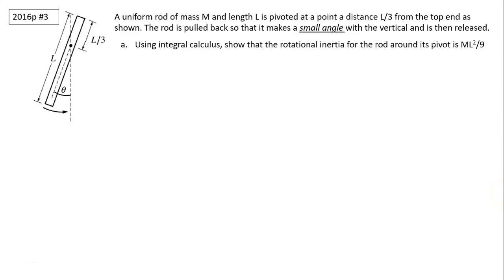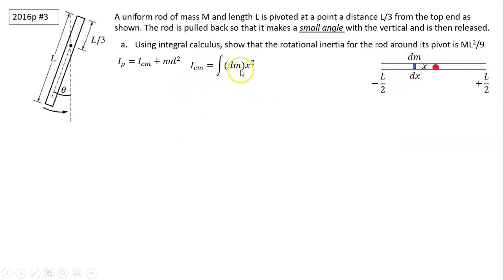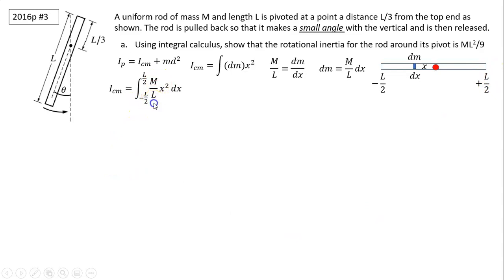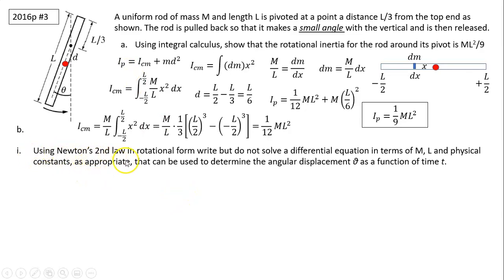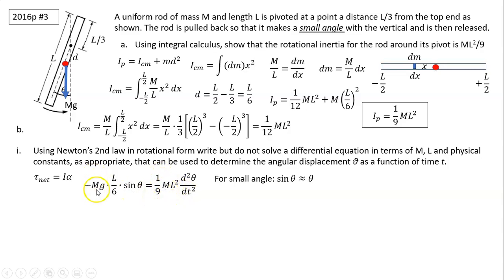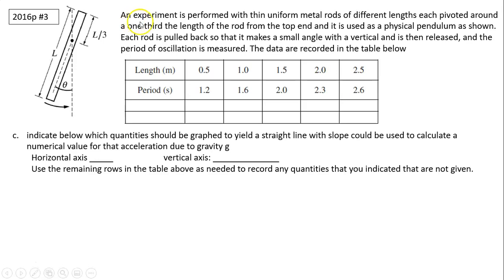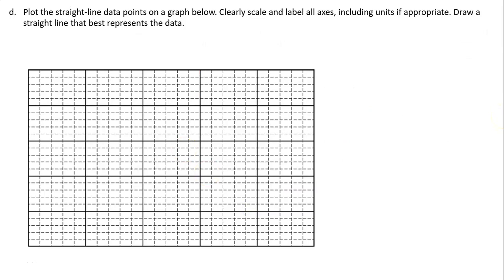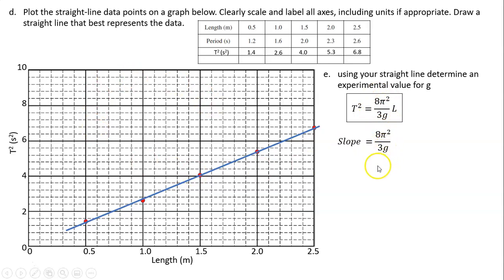ap physics physical pendulum example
AP physics mechanics C SHM example